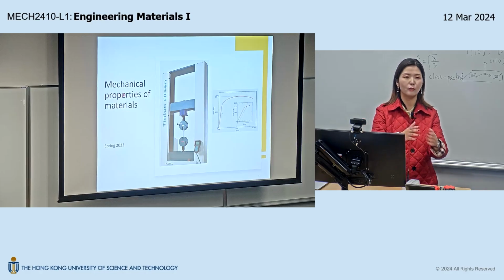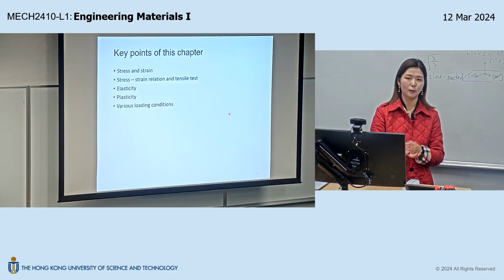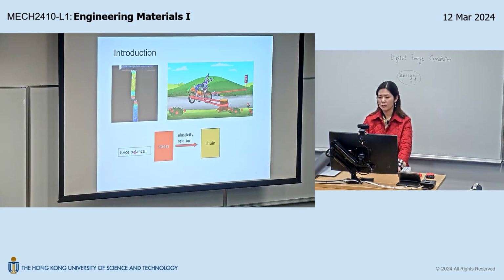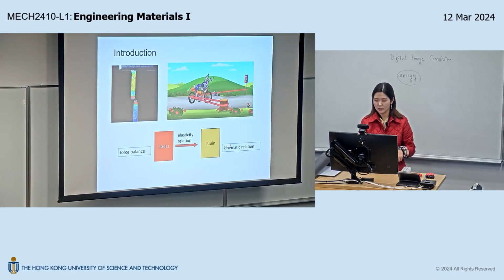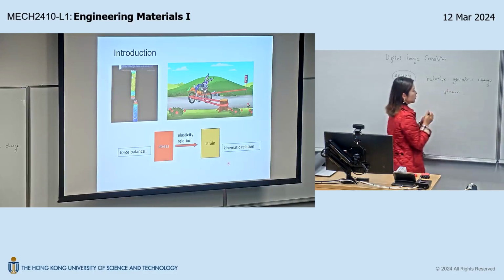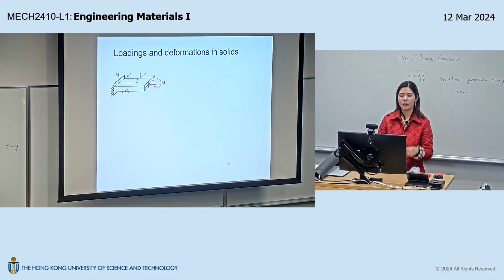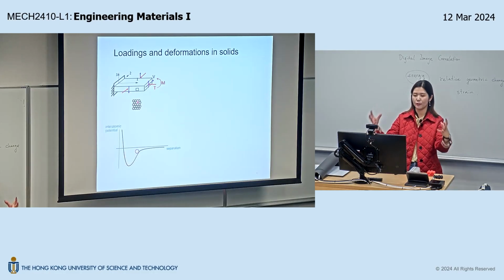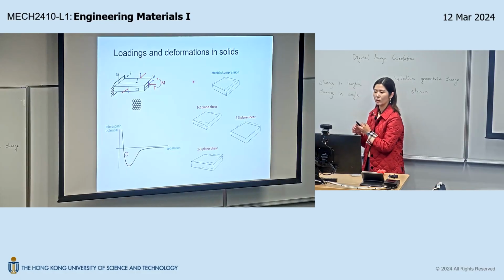HKUST Course - Mechanical Deformation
This is the offical in-class recording of undergraduate course MECH 2410. This clips illustrates the mechanical property and deformation of solids.